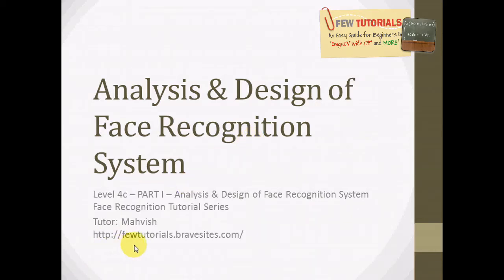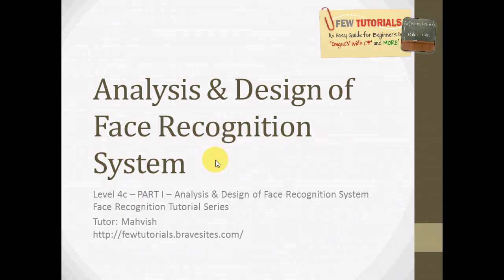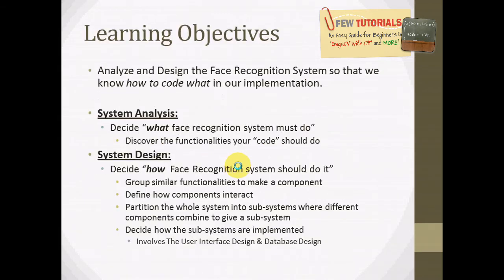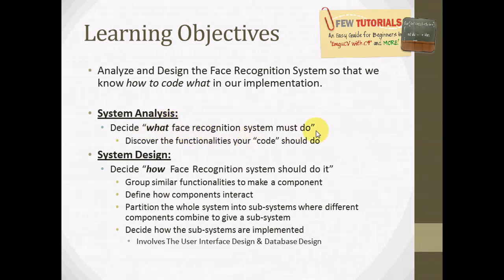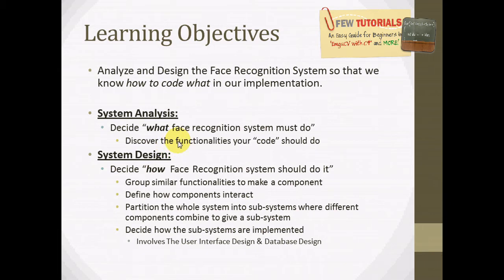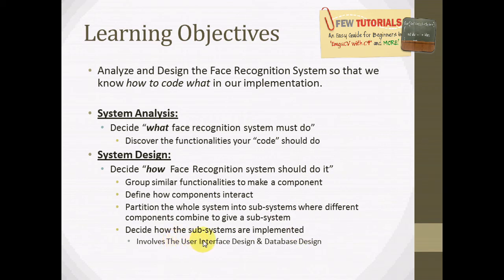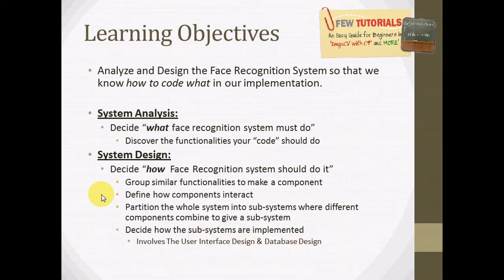Analysis & Design of Face Recognition System(1_5)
Face Recognition Tutorial Series:
Level 4c -- PART I -- Analysis & Design of Face Recognition System
Video Description:
contains the Learning Objective of this tutorial